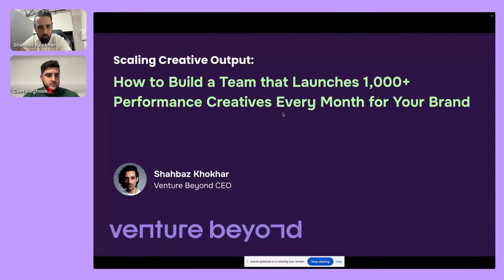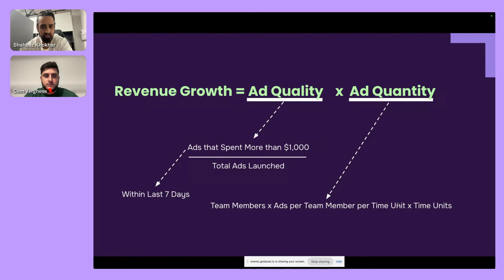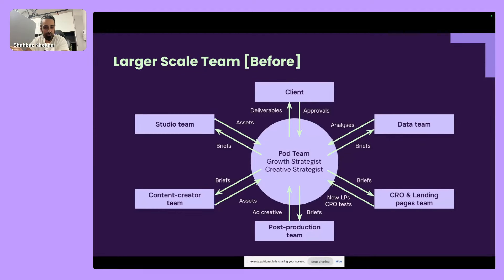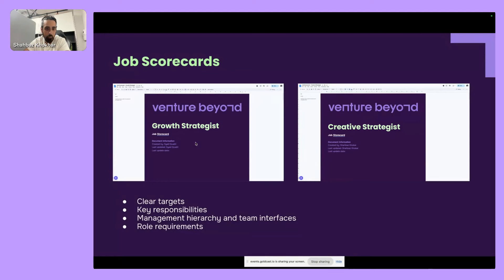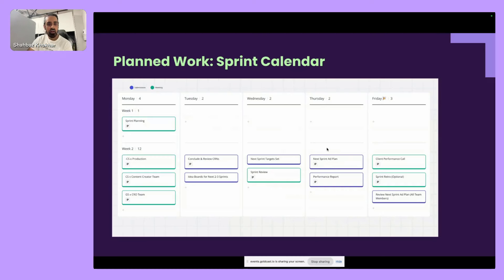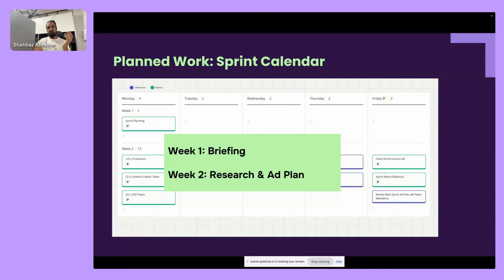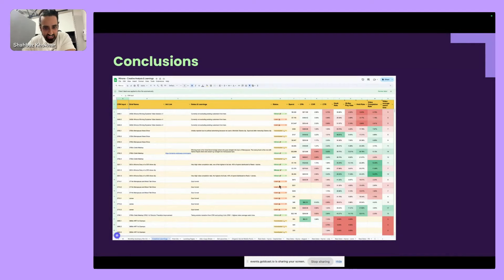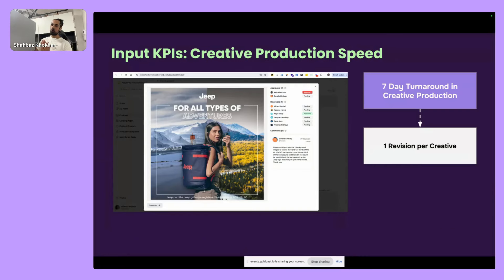How To Build The BEST Performance Marketing Team EVER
Watch this step-by-step guide to build a the best creative performance marketing team EVER. Whether you're a startup founder, a marketing manager, or a team leader, assembling the right mix of talent and processes is crucial for achieving success in today’s competitive landscape.

Shahbaz Khokhar is the CEO & Co-Founder of Venture Beyond. He's scaling eCommerce brands between $100k/mo and $5M/mo by producing 25 to 1k new ad creatives every month for every brand he works with.

Learn how to get consistent year-over-year growth with the methods and processes that will give you tens of thousands of ad creatives each year.

-- LEARN MORE ABOUT MOTION --
Motion is the command center for creative strategists.

With Motion, creative strategists get help at every step of their workflow including visual analysis of top-performing ads, competitor tracking, research tools, and automated recommendations to help prioritize what to ship next.

Motion’s customers include some of the most prominent advertisers in paid social. Brands like HexClad, Vuori, True Classic, Jones Road Beauty, and Ridge use Motion to analyze over $6B in media spend every year.